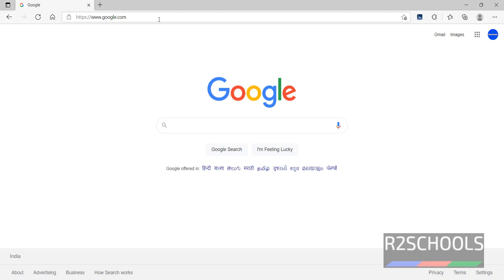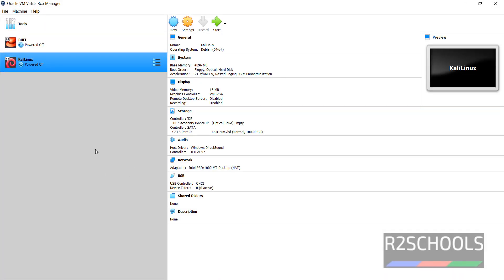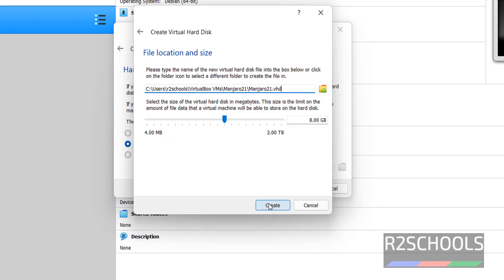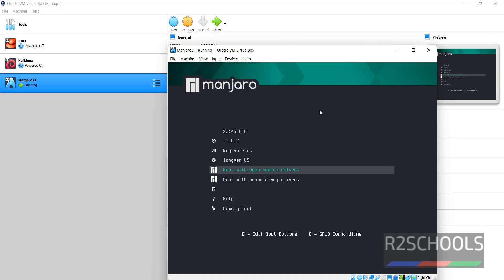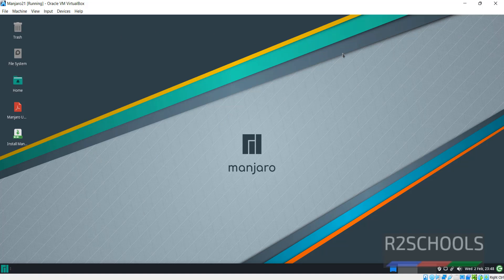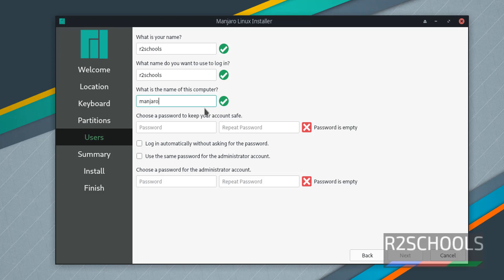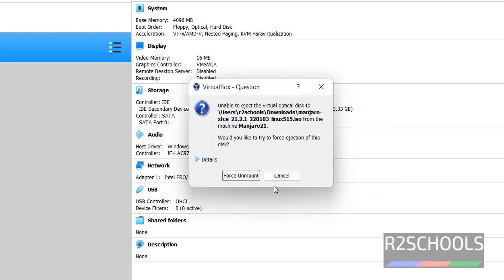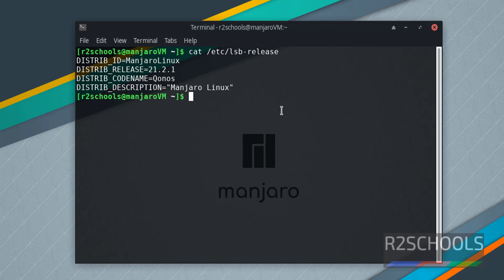How to install Manjaro Linux on VirtualBox in Windows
How to install Manjaro Linux on VirtualBox in Windows step by step.

Install VirtualBox on Windows 10